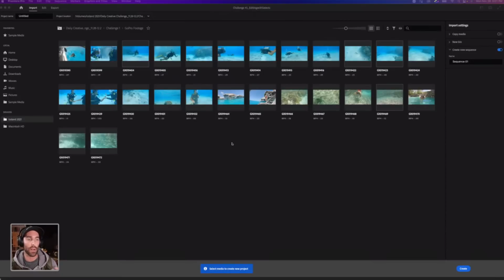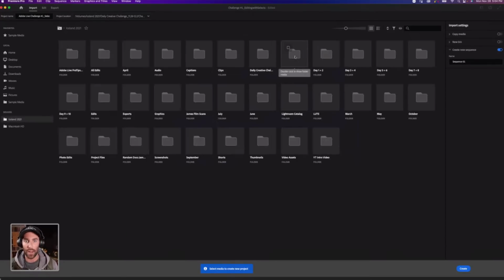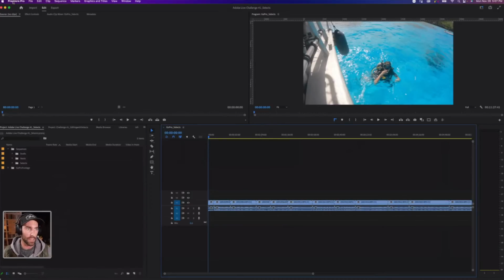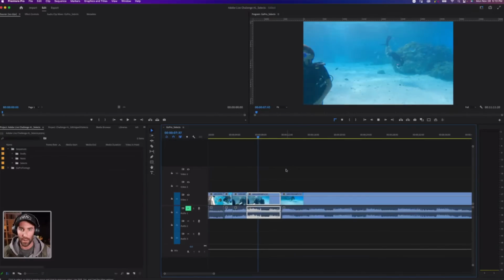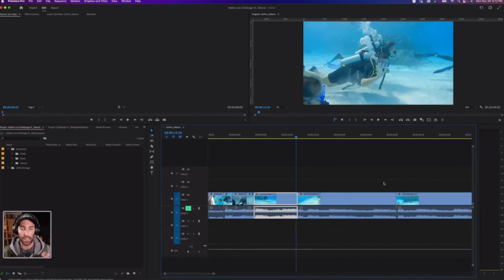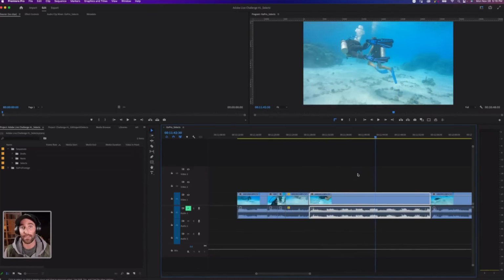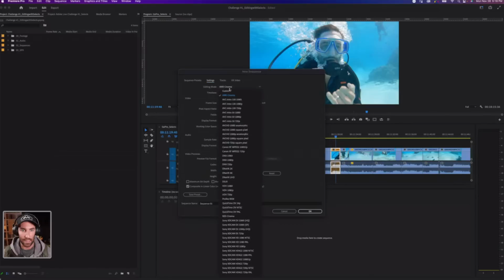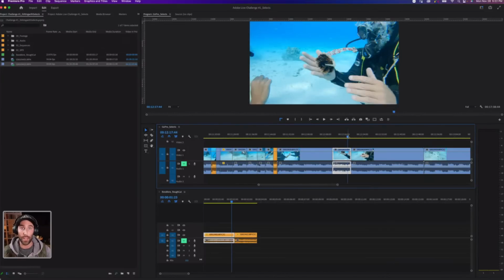Efficient Editing | Video Foundations Challenge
CHALLENGE: Use batch imports, custom hotkeys, and ripple delete  to speed up your process!

Join your host James Bonanno each afternoon at 2:00pm PT to learn how to approach each challenge using Premiere Pro. Get your questions answered, see what the community is creating and get feedback on your work!

00:00 Start
01:00 Challenge overview
02:10 Select sequences and asset organization
08:40 Cutting and selecting portions of clips
14:30 Duplicating sequences
17:00 Quickly removing unwanted clips
19:00 Working in the assembly panel + pancake editing